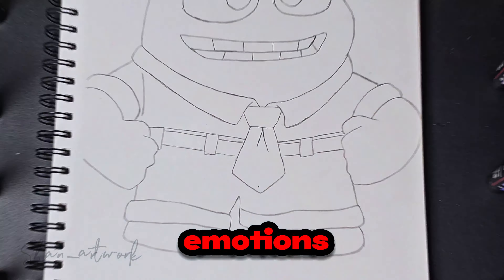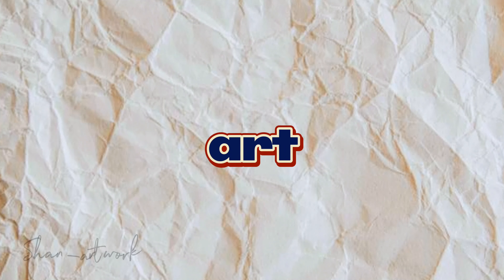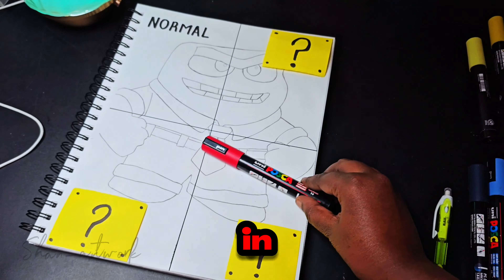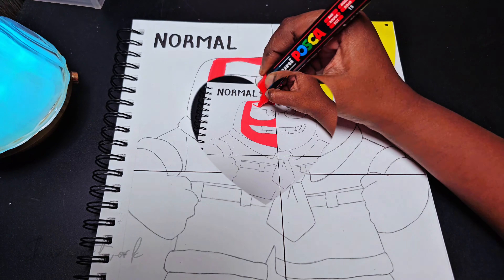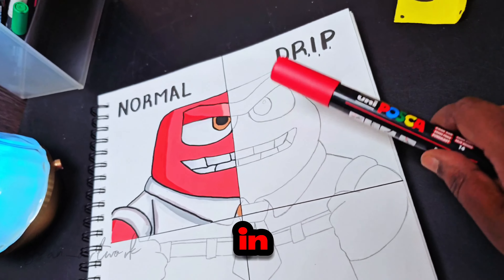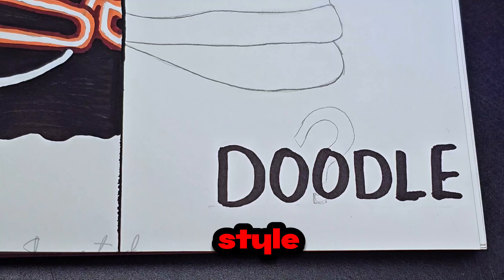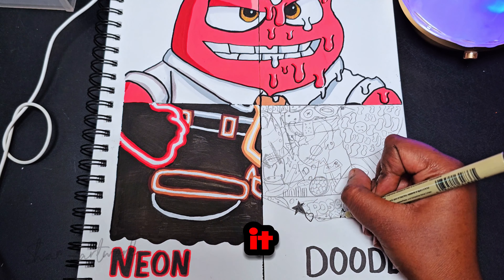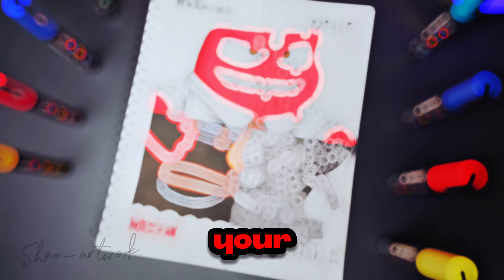I DrEw Anger BUT In 4 Different Art Styles!! | Inside out 2!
Drawing Anger In 4 Different Art Styles!! | Inside out 2
✨️Shannon Pillay✨️